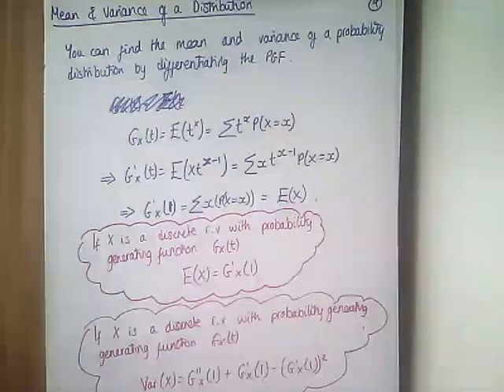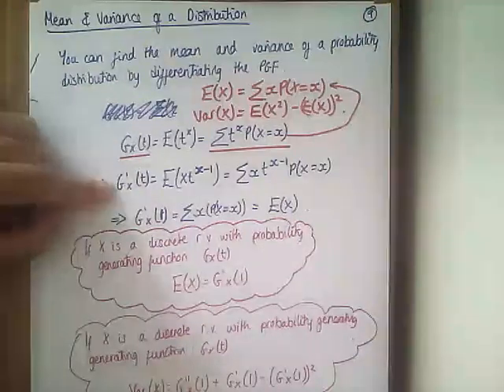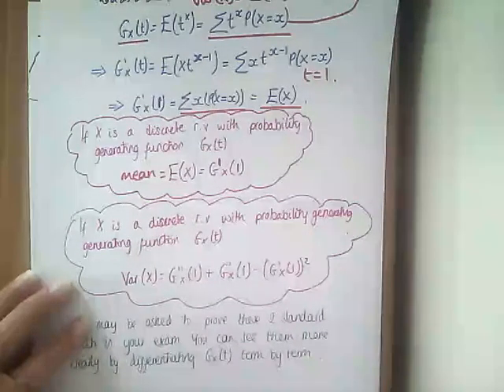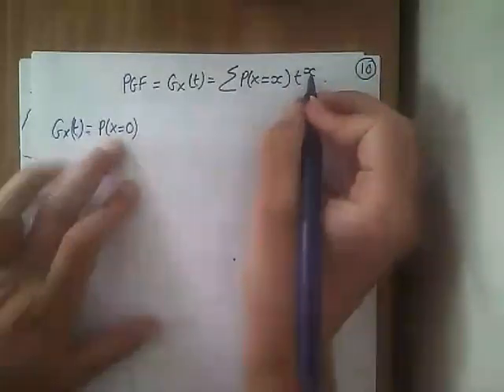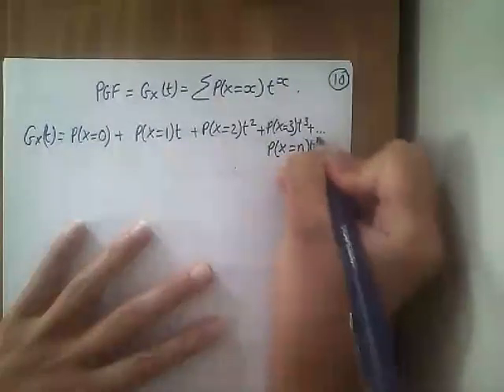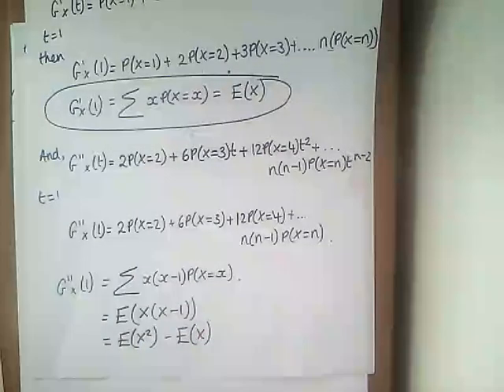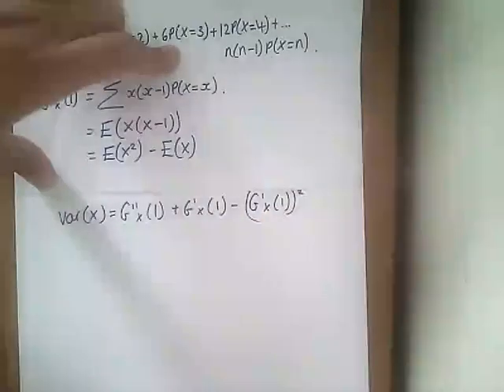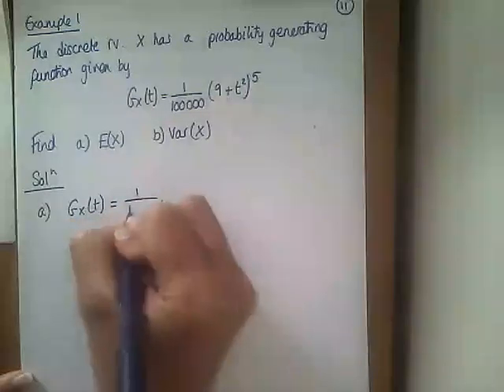Mean & Variance of a Distribution using the PGF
Explanation of using the PGF to derive the mean and variance of a distribution. Requires knowledge of differentiating using the chain rule and the product rule. I went wrong in the middle and the video includes me trying to workout where I went wrong so sorry about that! :) Good to see how easy it is to miss a variable so it ruins your whole work!!